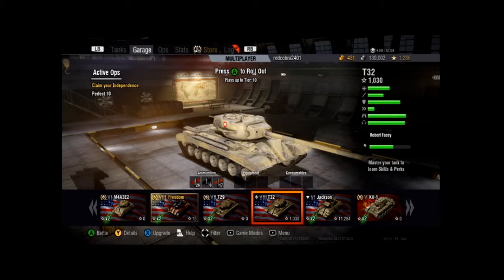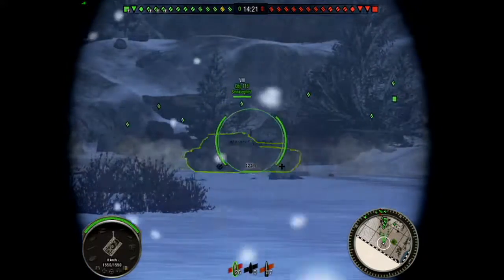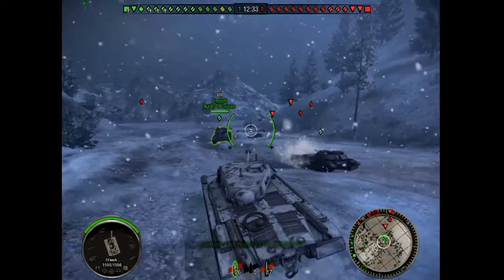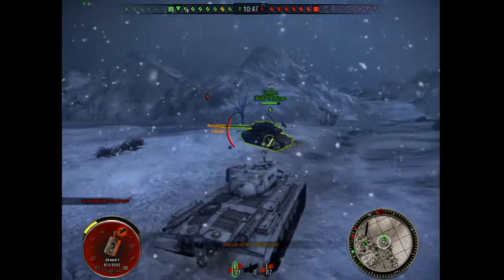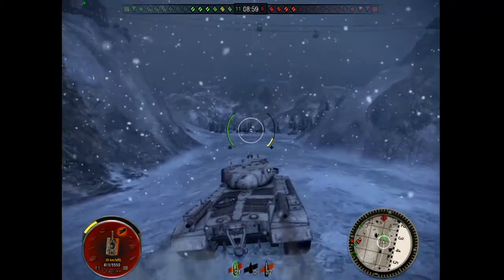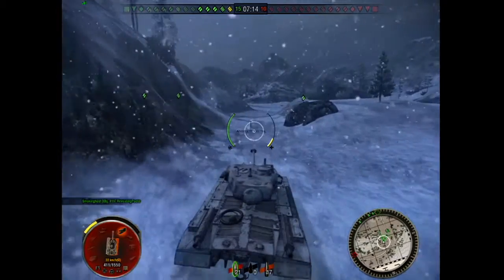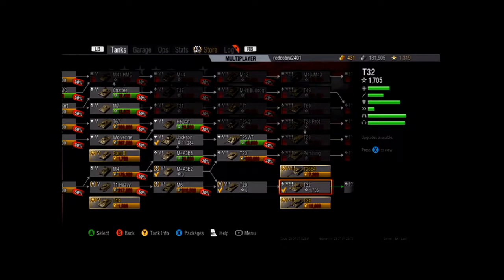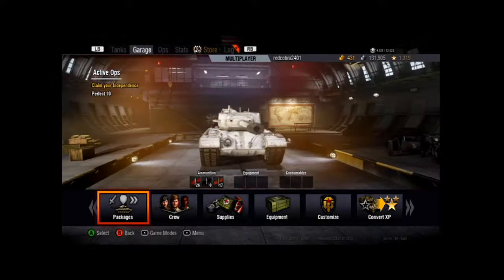world of tanks ep.1 "the struggle for strategy"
i think im getting the hang of this commenting stuffs. idk, i rage at my team for not being team but non team win any ways.